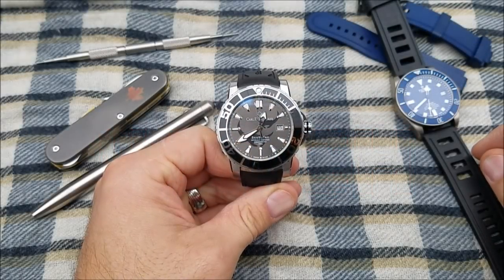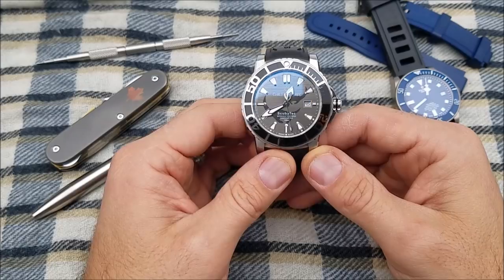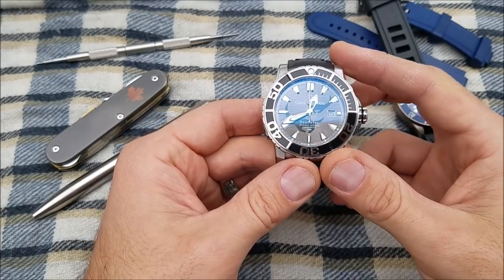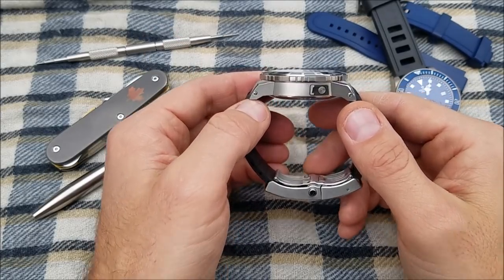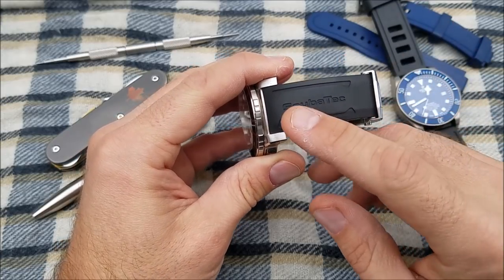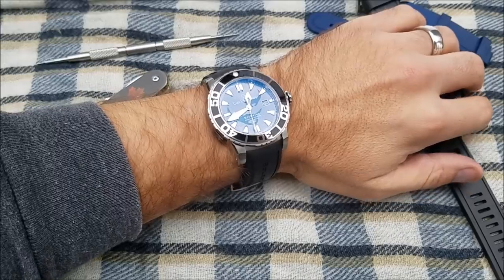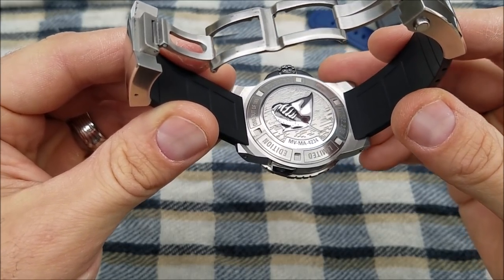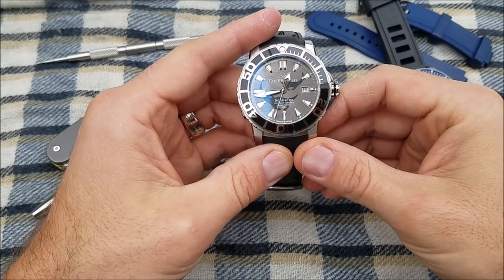Carl F. Bucherer Patravi Scubatec Manta Trust Watch Review | aBlogtoWatch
Matt Reudink of aBlogtoWatch reviews the limited edition Carl F. Bucherer Patravi Scubatec Manta Trust diver's watch.